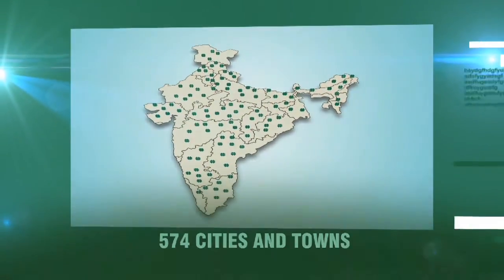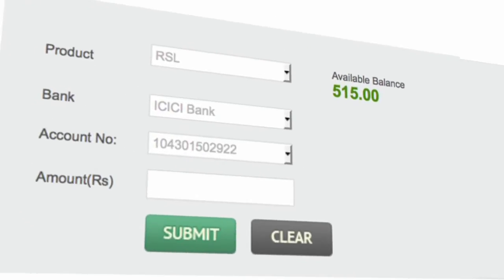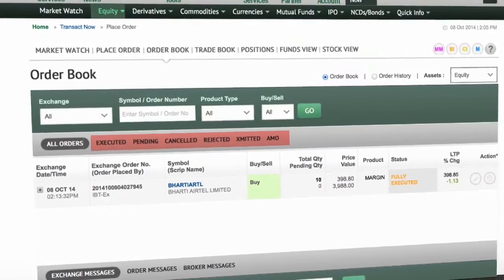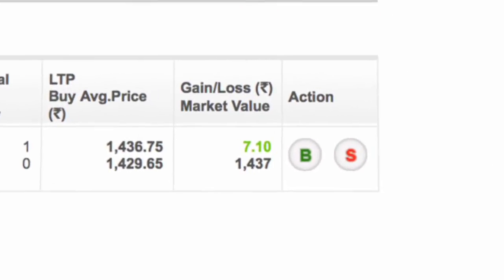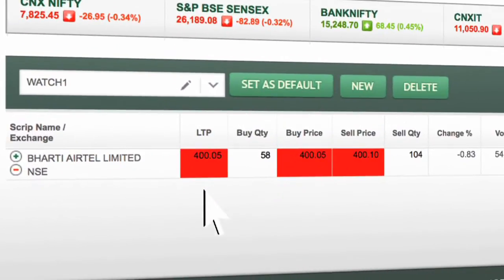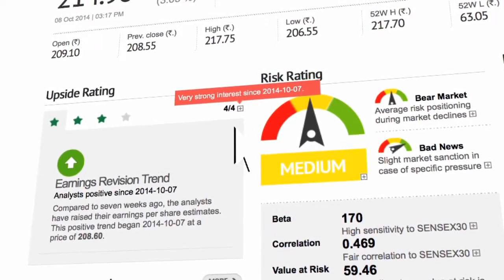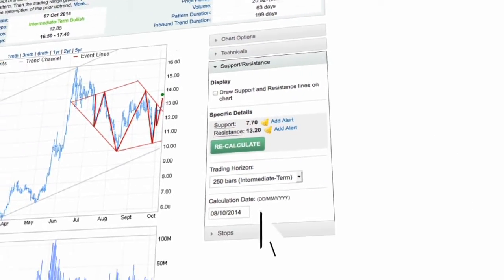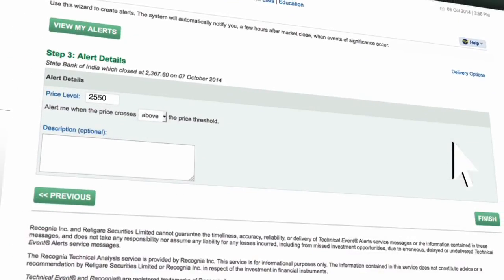How to trade on Religare Online – Detailed Demo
How to trade on Religare Online – Detailed Demo. In this video we take you through the interface and teach you how to trade on Religare Online Website. and start trading today!

You can ask us your stock related questions with AskReligareOnMarkets via our Twitter channel @religareonline